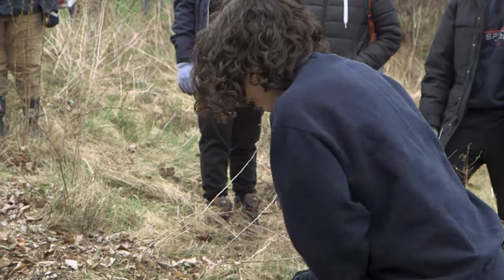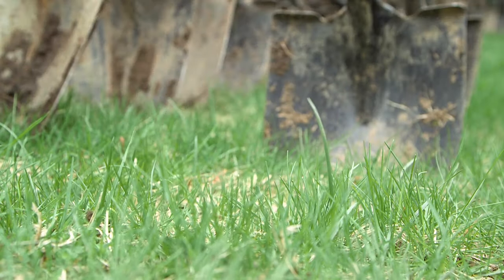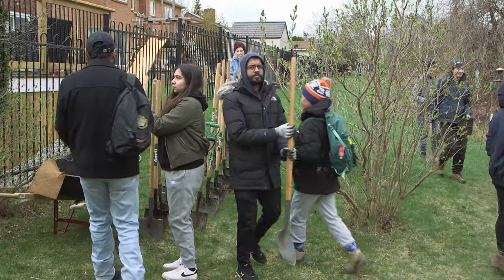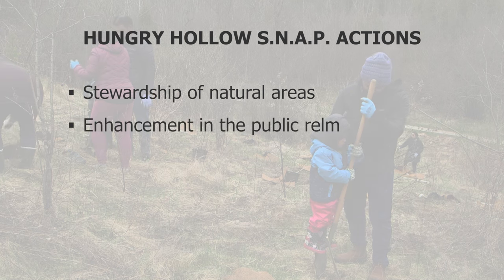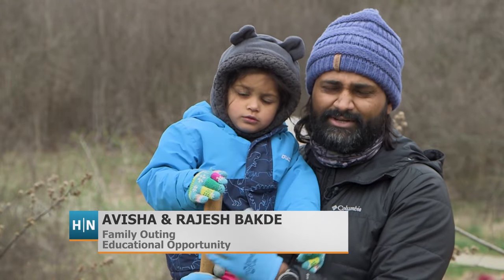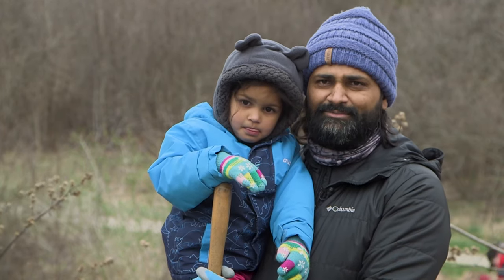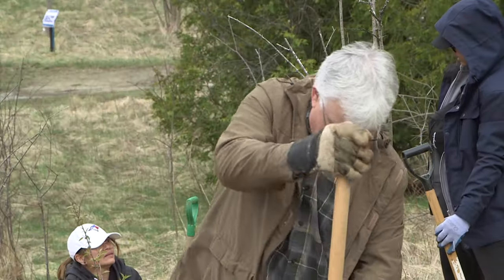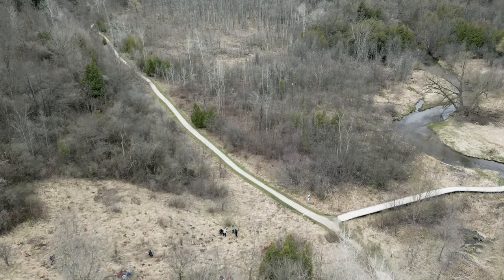Tree Planting at Credit Valley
Earth Week events in Halton Hills kick off with tree planting at Credit Valley Conservation area.